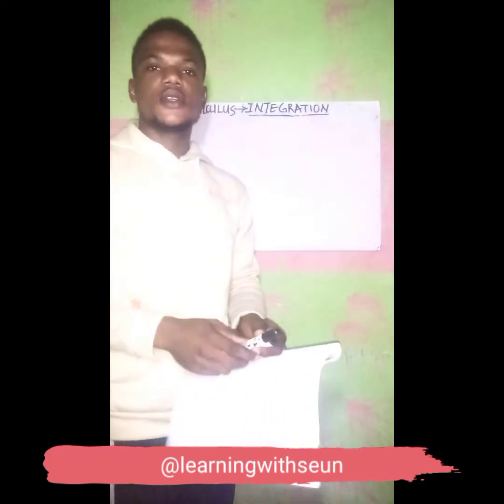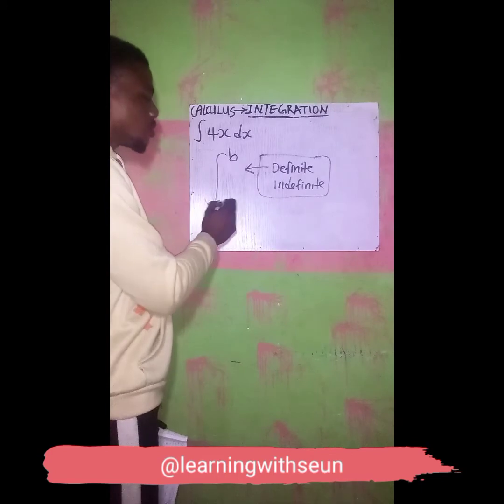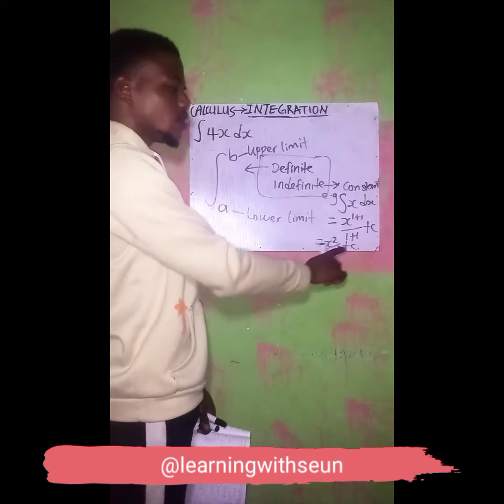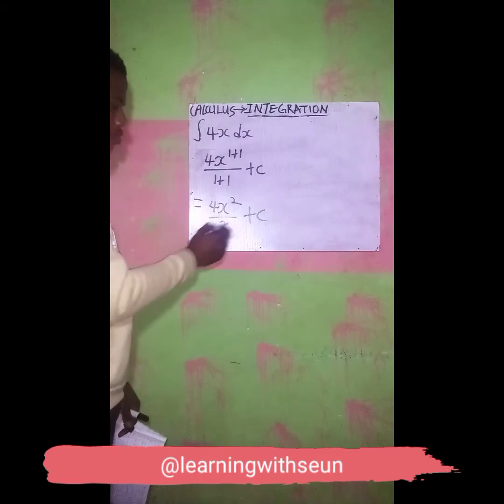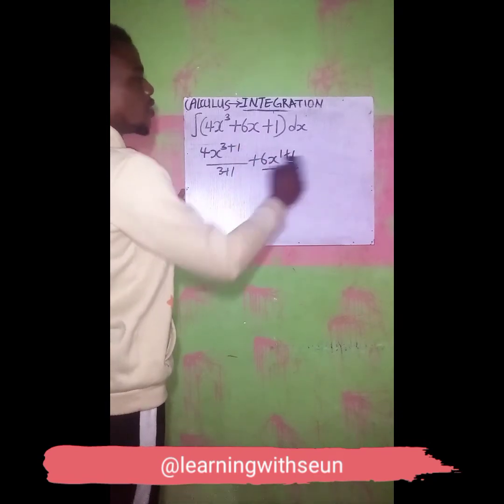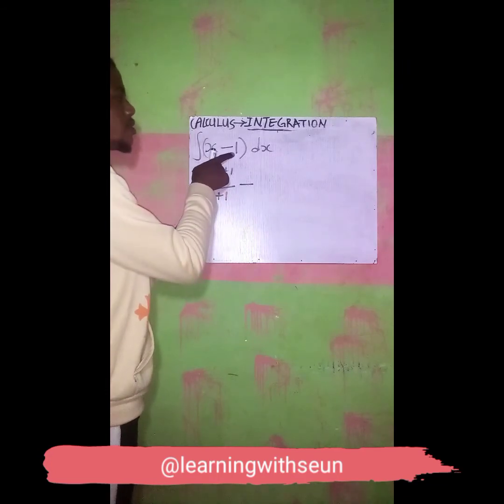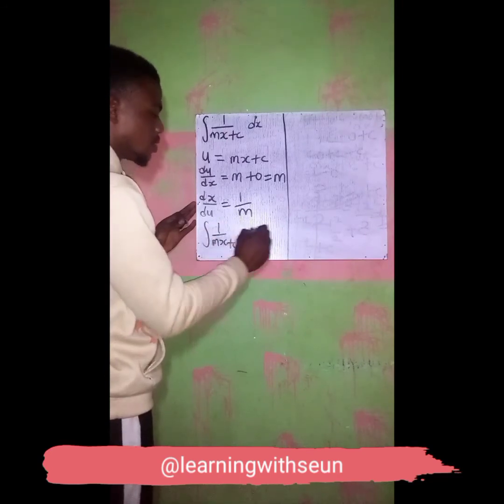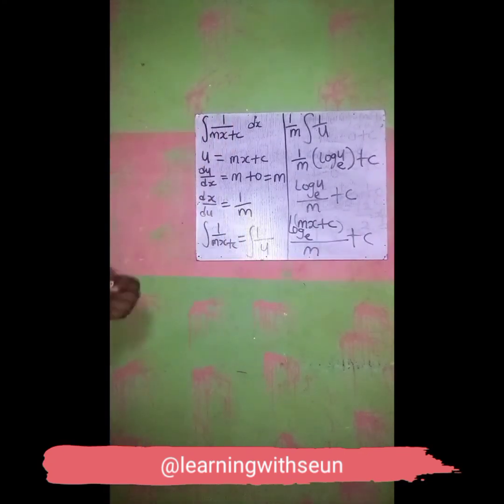CALCULUS- INTEGRATION QUESTIONS SOLVED AND WELL EXPLAINED.